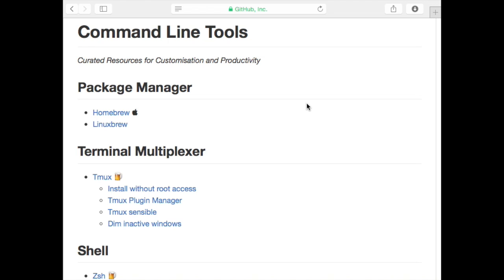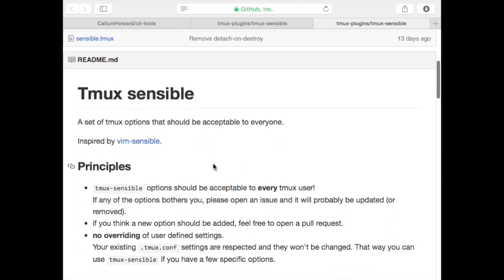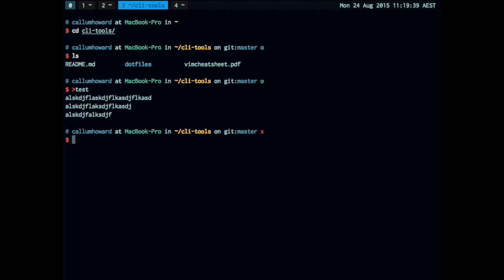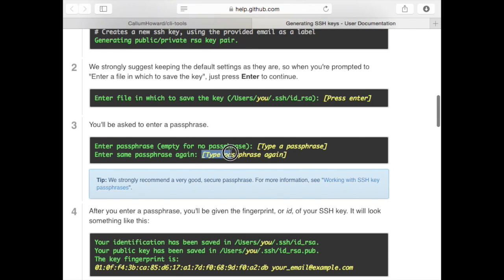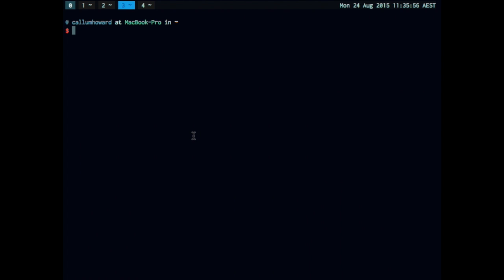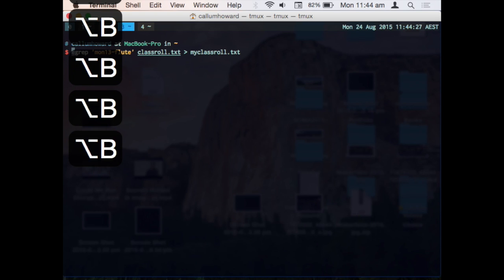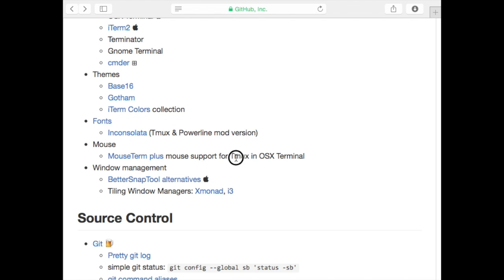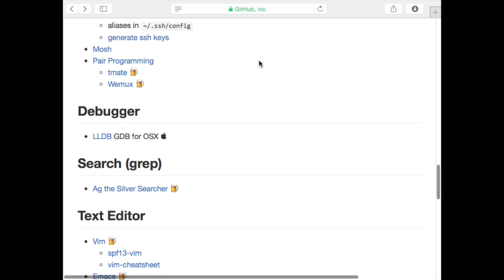cli-workshop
This video is about cli-workshop